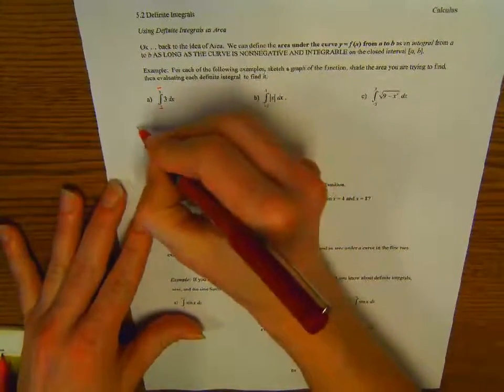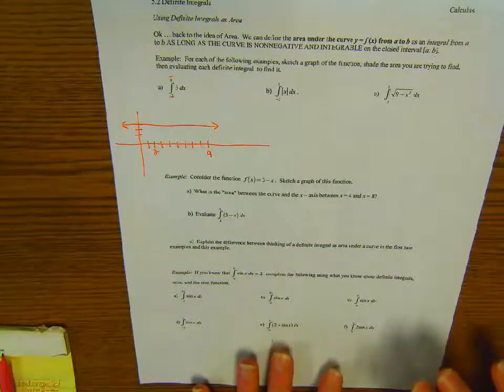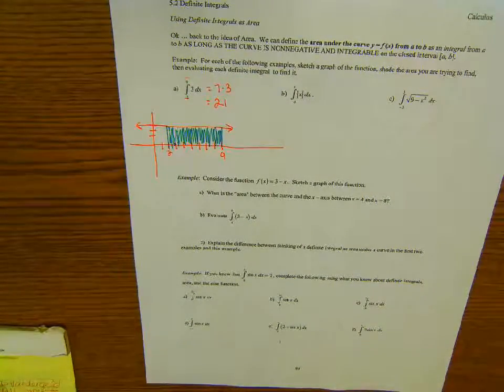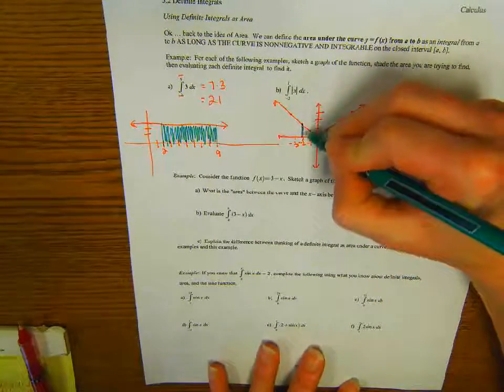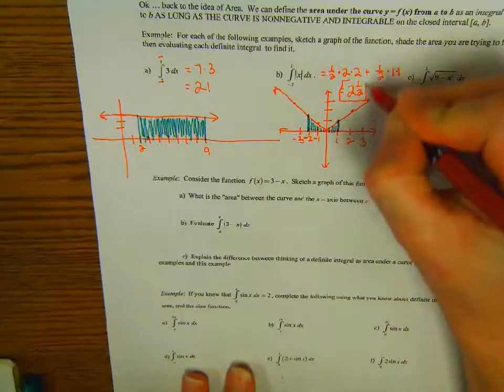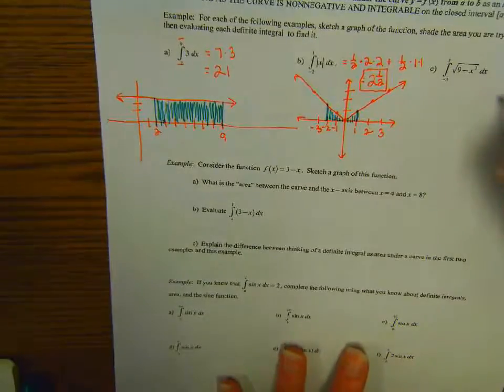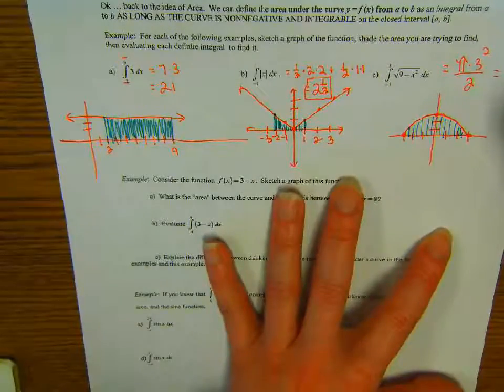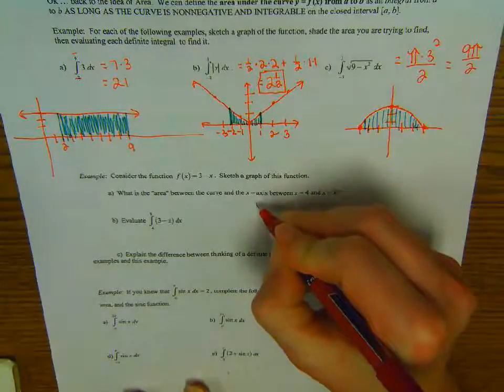AP Calculus 5.2 Notes_1